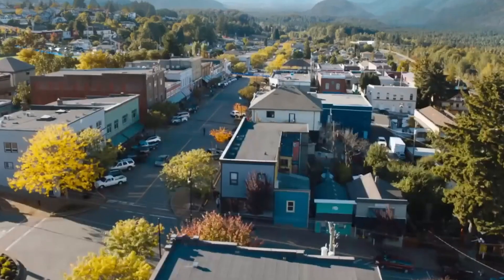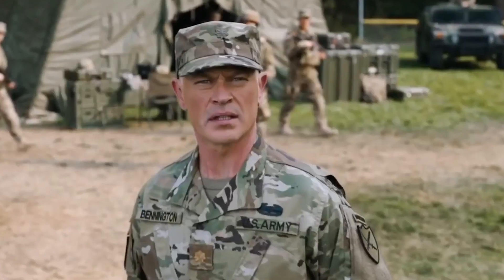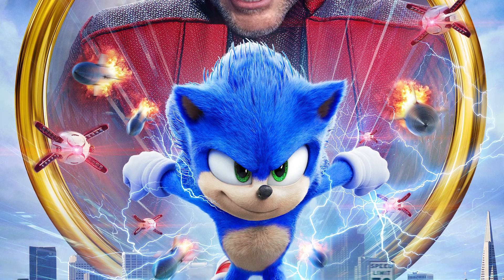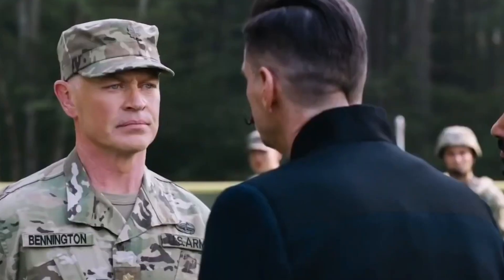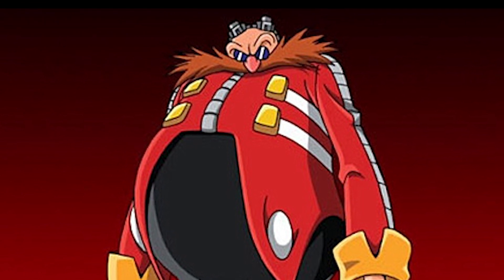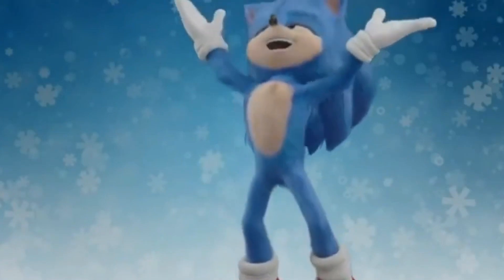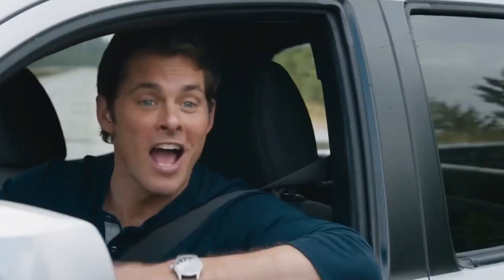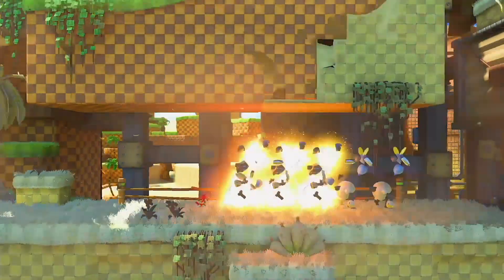Everything The Sonic Movie Changed From The Video Game (And Kept The Same)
There Are Some Crazy Differenced Between The Two Sonics!

Now that the new Sonic the Hedgehog movie has officially hit theatres, fans can breathe a sigh of relief over the fact that Sonic looks so, so much better than his original design. Sure, we knew that they had corrected it by the time the second trailer was released, but we still weren’t quite sure. And now it turns out that the combination of the awesome design, a great voice by Ben Schwartz, and a classically amazing performance by Jim Carrey all come together to bring us a pretty awesome Sonic movie!
It’s clear in some parts that the filmmakers are huge fans of Sonic and wanted to throw in as many easter eggs and references to the games as possible. And yet, they weren’t afraid to make some pretty huge changes as well, some which worked out better than others.
Right off the bat, one of the first things we noticed that was different was the way Sonic had blue arms! We’re so used to seeing the classic character with his beige arms to match his stomach, that when we caught a glimpse of his furry blue limbs, it caught us a bit off guard. At least they toned down his super muscular legs for the final result, so we weren’t too put off by it.
There were a lot more little changes, and a few huge ones, made in the movie, so check out the video below for all of the awesome details!